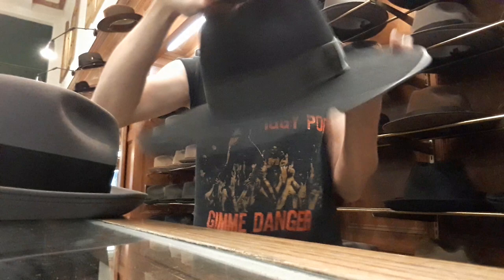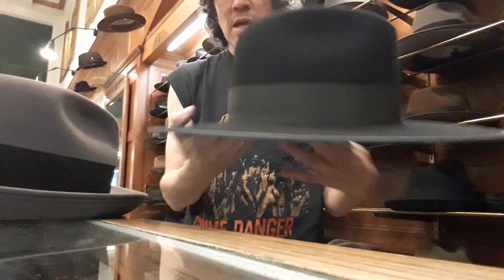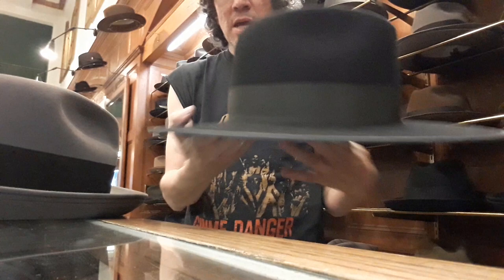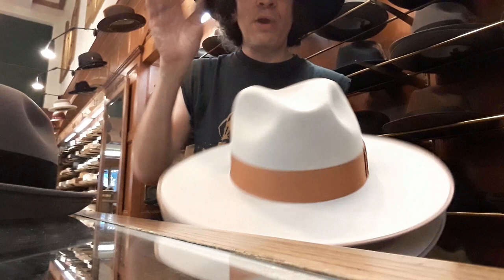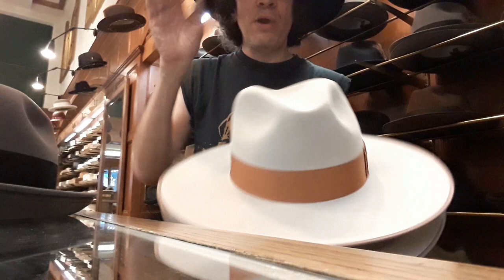Fedora Brim Edge Types -bound,raw,welted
Sincerely,
From a few years ago, I originally didn’t release it due to a couple of dumb lines I wanted to edit out,I never got around to it, so here it is, with mistakes and all,
unseen by human eyes,monkey eyes, or any others..

RARE!UNRELEASED EPISODE OF K.F.JJ H C

Choosing a hat is tough, the next few vids will explain the various styles and what to look for, i will break it down into a series of short videos...

Brim types
Felt types (and quality)
dress hat styles
Choosing brim sizes
Cap types,how to choose
Hat or cap?..